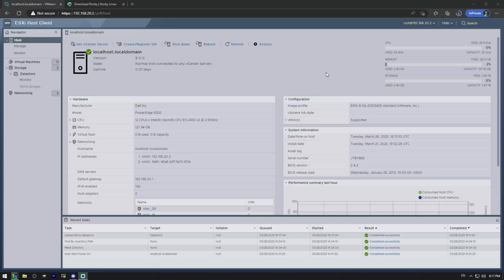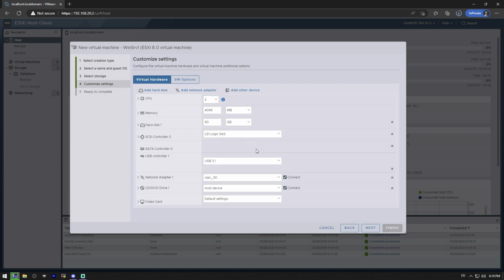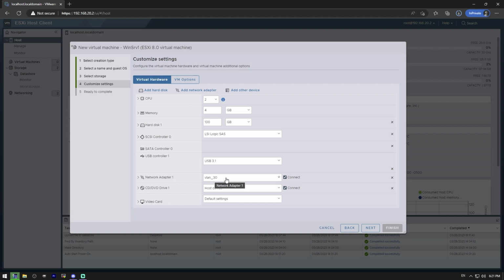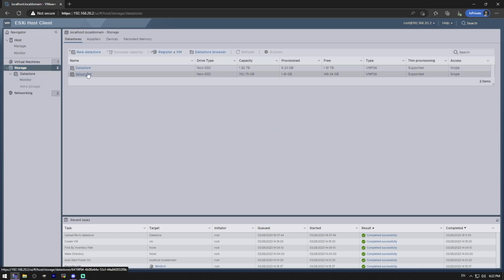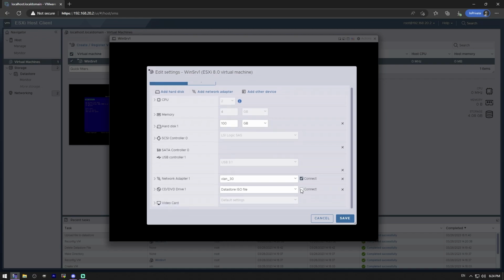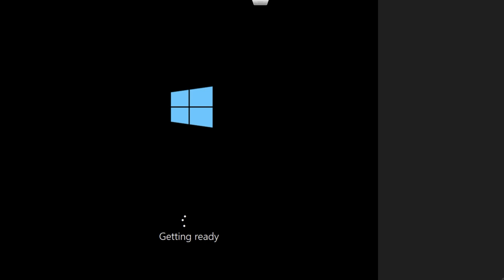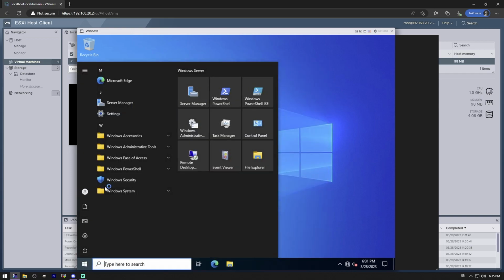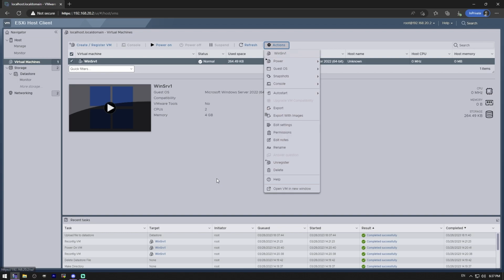The Desk to Datacenter Journey: Episode 5 - Creating a Windows Server 2022 VM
Today we deploy our first virtual machine!! How awesome is that?  We've gone so far in such a little amount of time but our datacenter is really shaping up, sadly it's still just on a desk.

Windows Server is a DeFacto product that lives in almost everyones environment.

If you have windows desktops in your enterprise you more than likely have windows servers because the cost is usually covered in the site license.

You also probably have Active Diretory, Windows DNS, Windows DHCP, Windows Update servers, SCCM, Hyper-V, SQL server machines, and sadly even IIS.

Window can do quite a lot and while we don't cover it here, Windows Core is exciting along with WSL (Windows Subsystem for Linux)

Let me know down below which of this topics would you like to learn a bit more about!